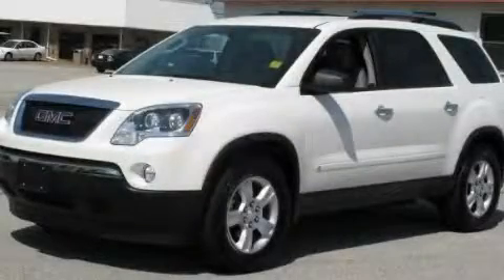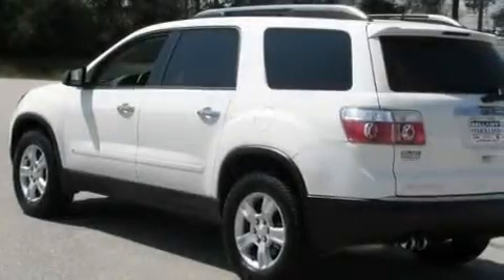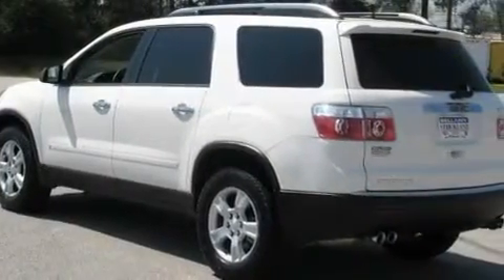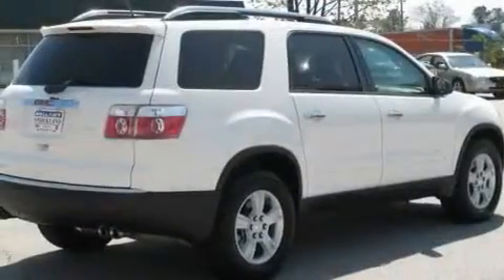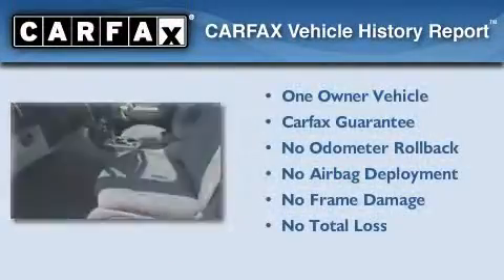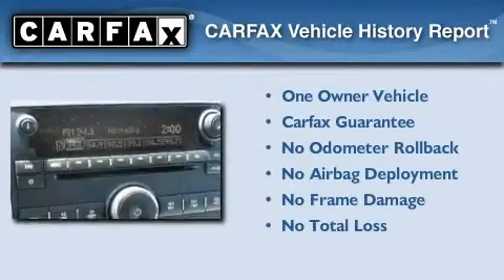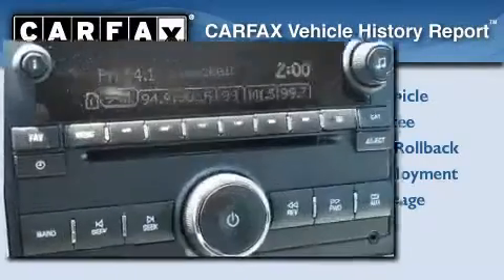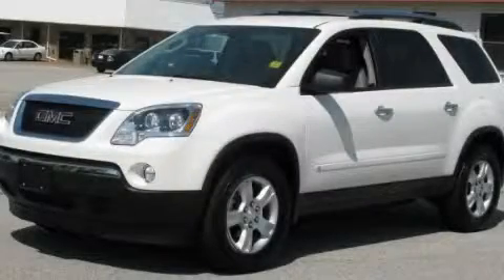2009 GMC Acadia McDonough GA 30253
Year : 2009
 Make : GMC
 Model : Acadia
 Engine : Gas V6 3.6L/220
 Trans . : Automatic
 Exterior : Summit White
 Miles : 33,930
 Interior : LIGHT TITANIUM
 BELLAMY-STRICKLAND CHEVROLET

 http://
 145 Industrial Blvd.
 McDonough , GA 30253
 2009 GMC Acadia McDonough GA